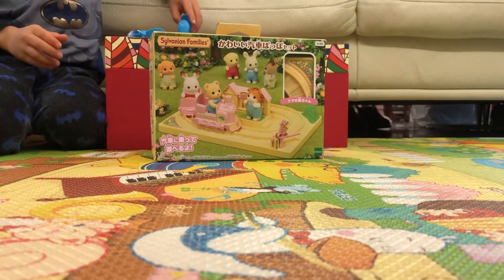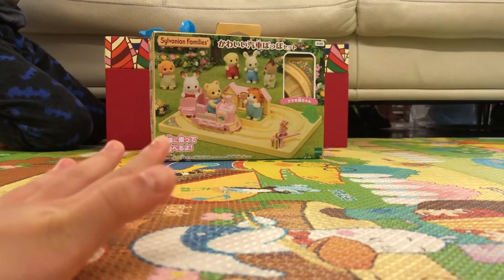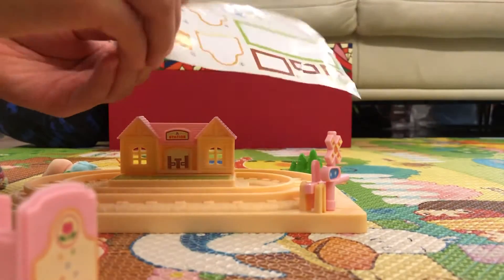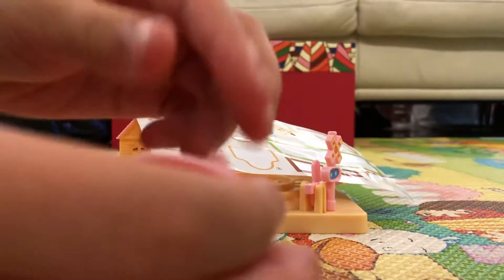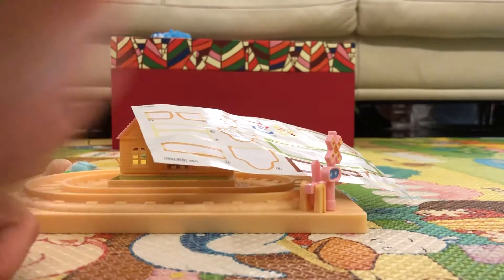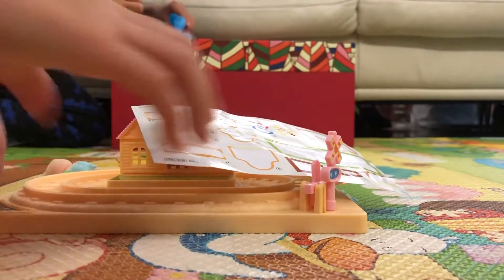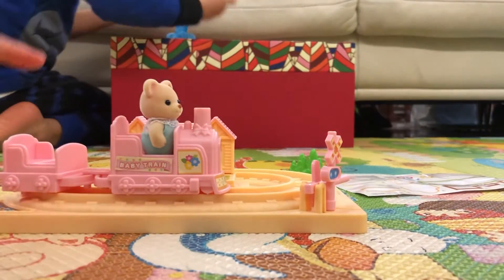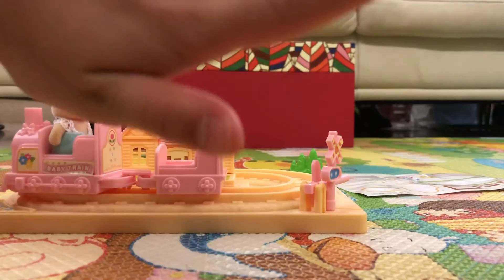Christmas 🎄 eps 27